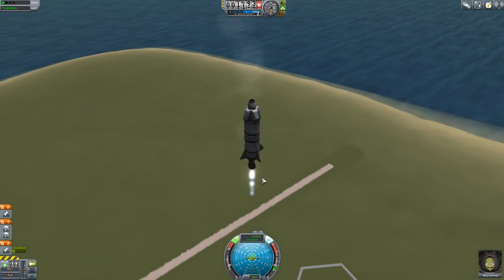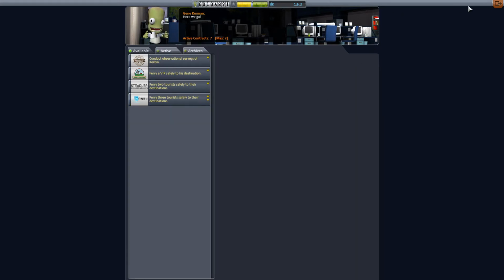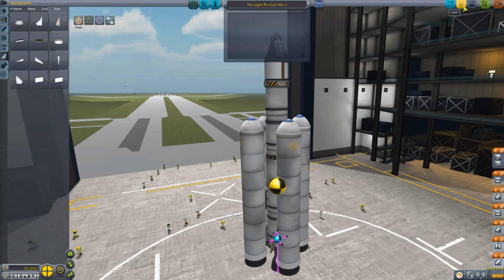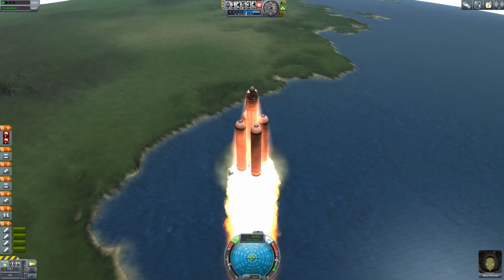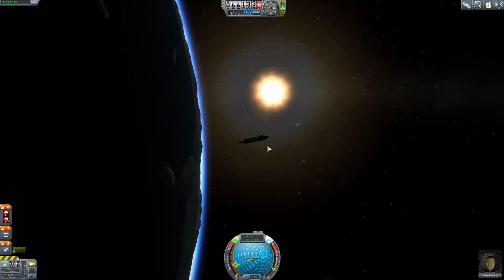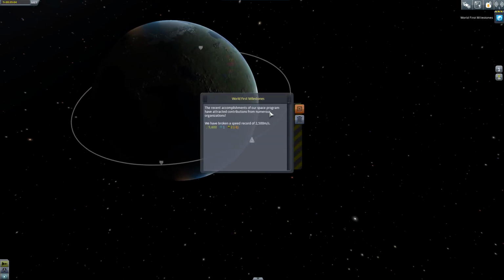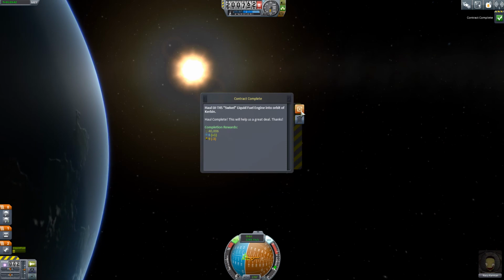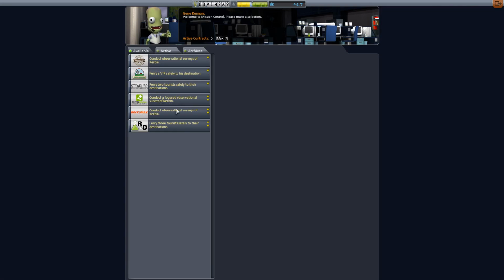Kerbal Space Program #7 - Into Orbit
I go out and try to achieve my first orbit around Kerbin with very good results for the most part.

Don't forget the goal for my channel is to reach 200 subs. Which would be an amazing achievement for me hit.

Music Links:

“Sun Emperor”
by “Tilman Sillescu"